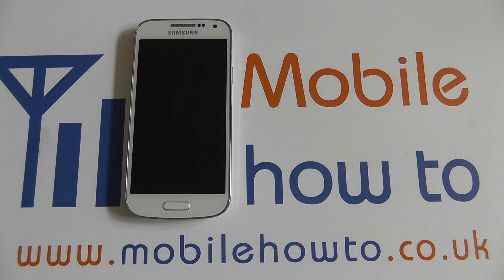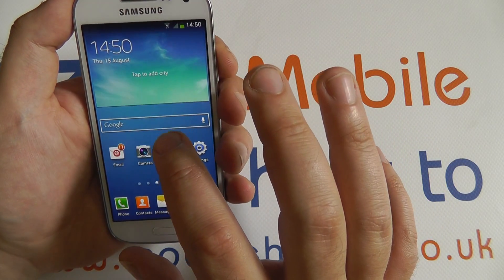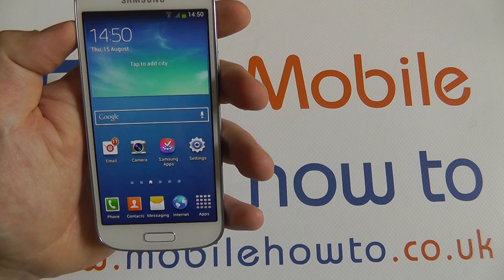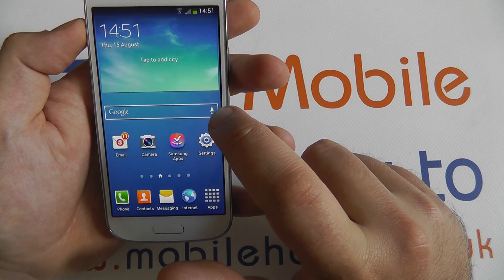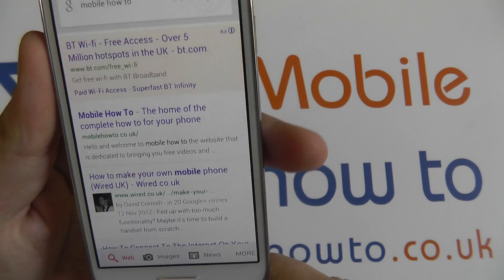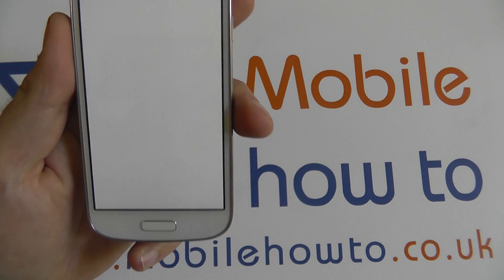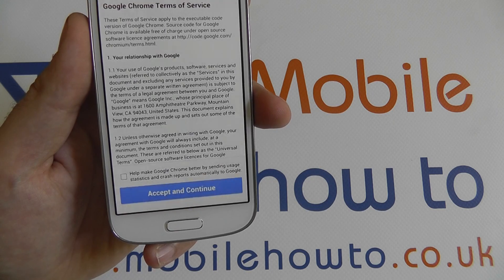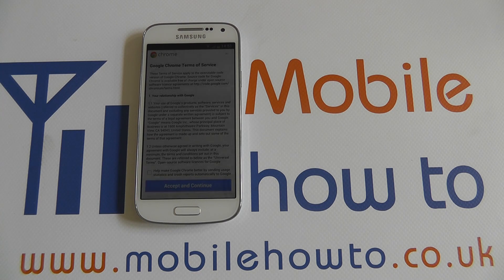How To Google Voice Search - Samsung Galaxy S4 Mini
A video how to, tutorial, guide on searching the web using your voice on the Samsung Galaxy S4 Mini.